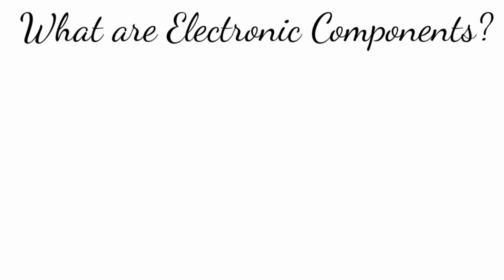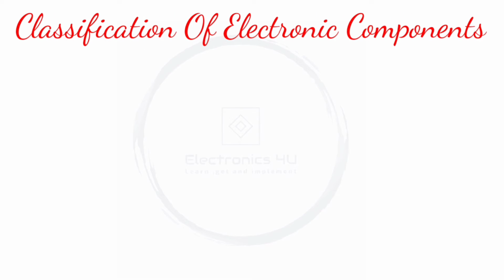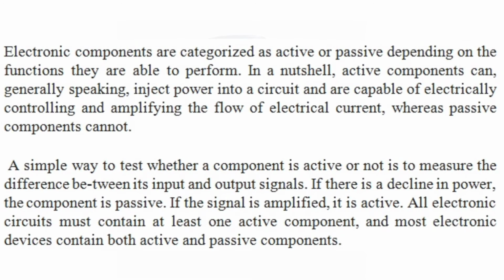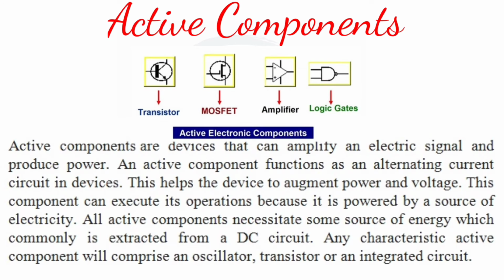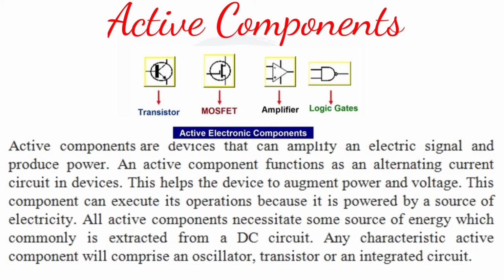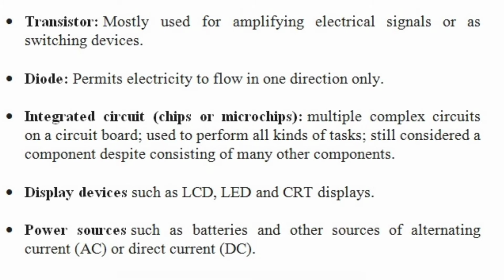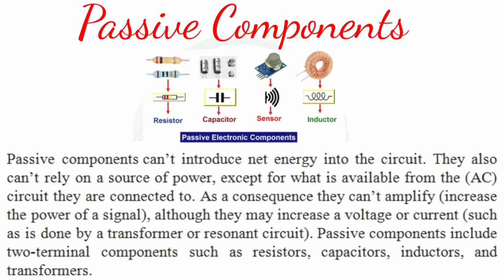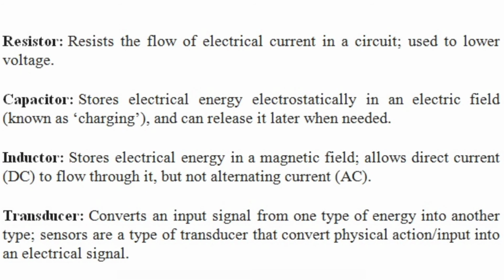What are Electronic Components?